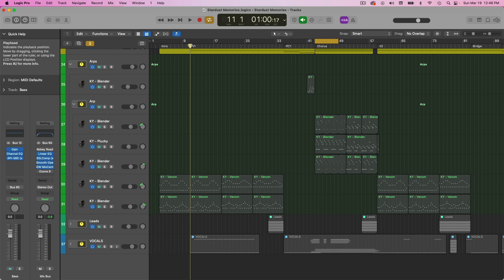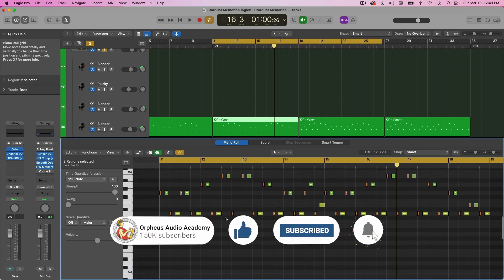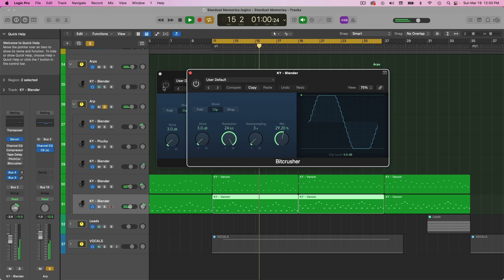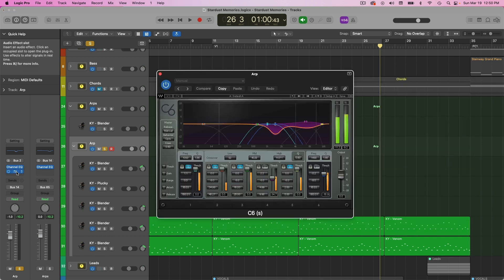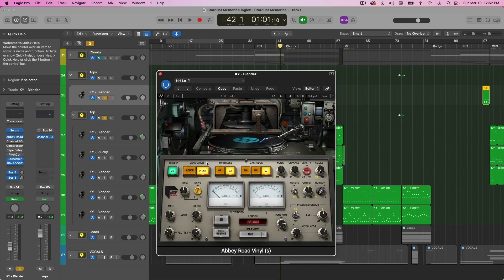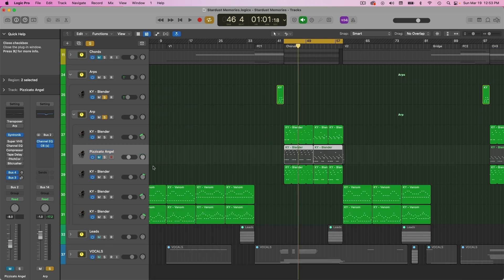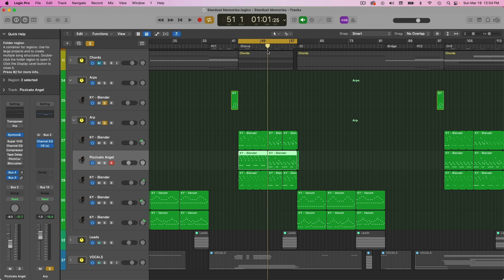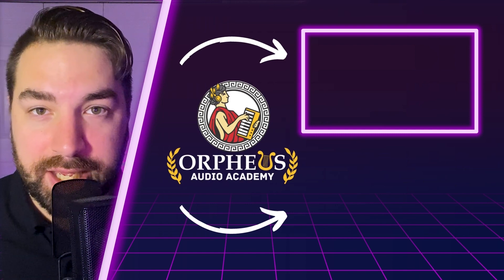How to Create Dreamy Arp Patterns Fast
✔️ FREE SONG-FINISHING CHECKLIST ✔️ (Finish more songs, faster!)

✏️ SHOW NOTES ✏️

Want to create some dreamy arp patterns? This video will show you how.

🎧 SPOTIFY GROWTH COURSE:
Discover how to generate your first $1,000 a month from Spotify:

At checkout use code: "OAA-20"